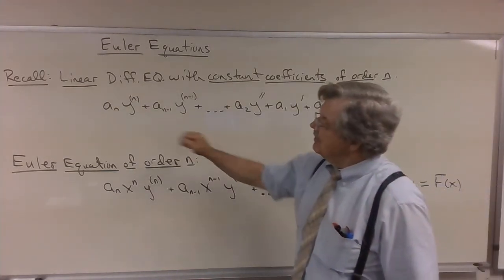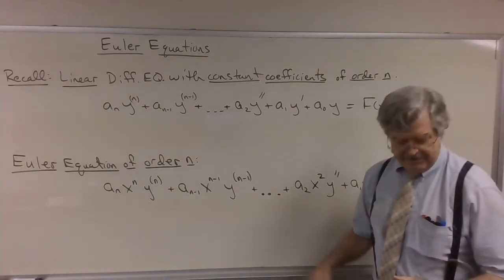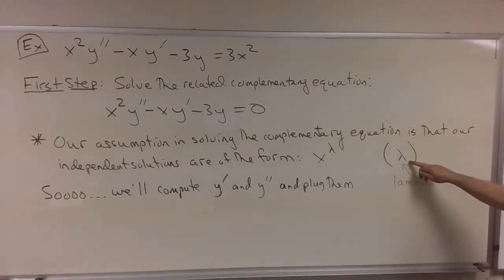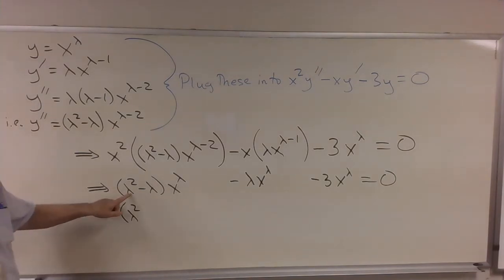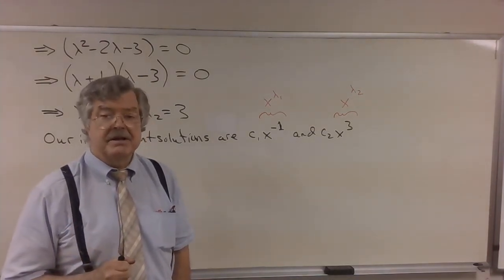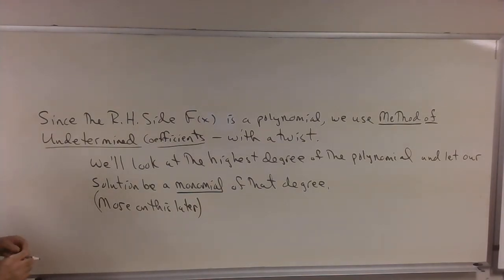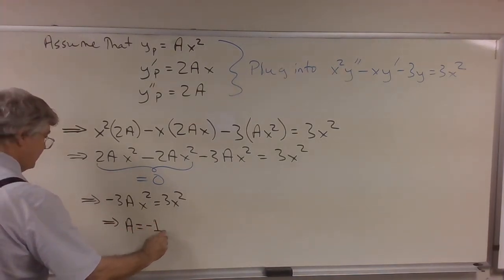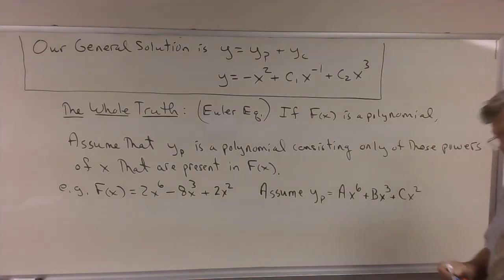MTH 3311 Lecture 6 Sp 2020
Dr. Rossi's Sixth online Diff. EQs Lecture Sp 2020